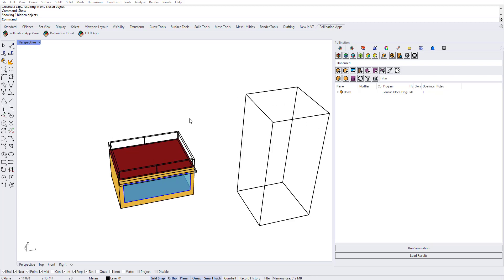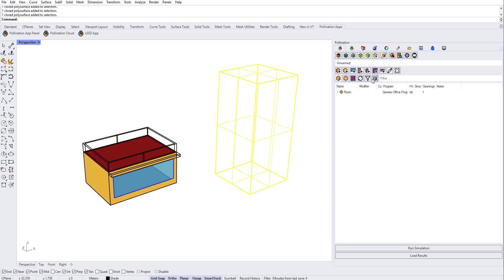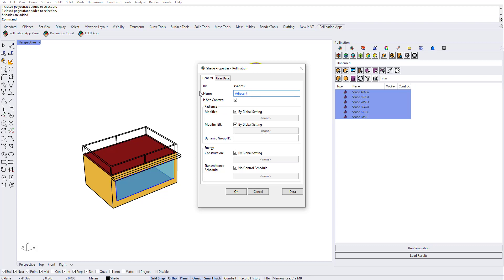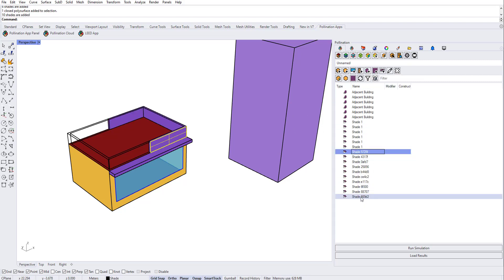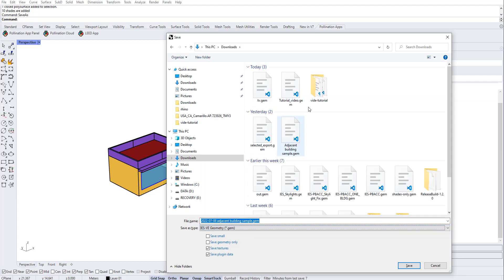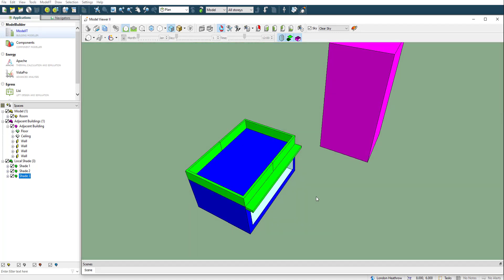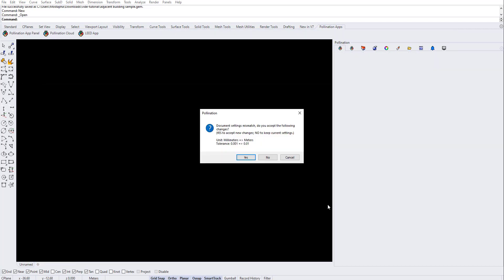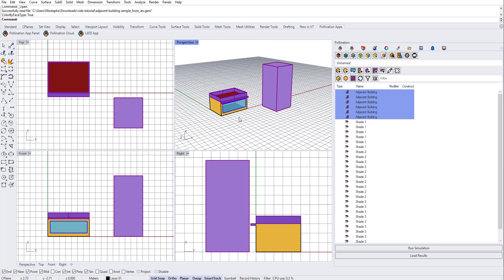Modeling shades for IES-VE in Pollination Rhino Plugin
This video shows the best practices to model different types of shades correctly in Pollination Rhino plugin to export to IES-VE.